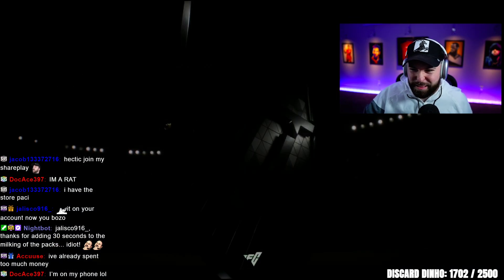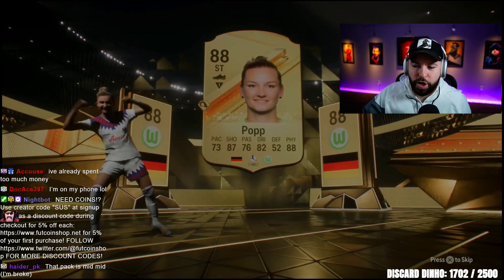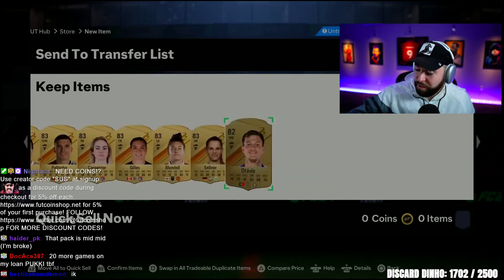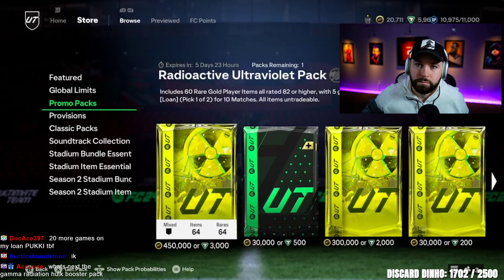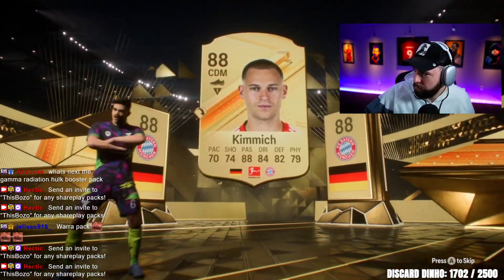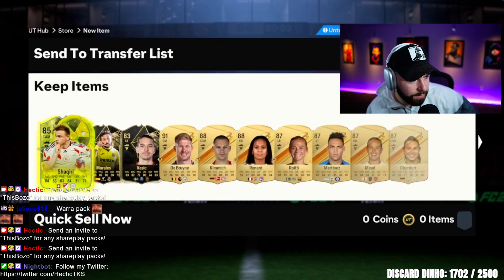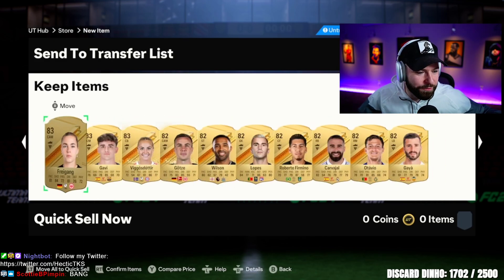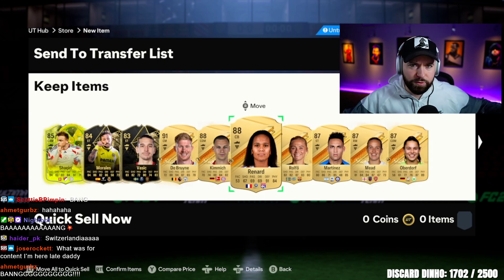Testing Radioactive Ultraviolet Packs!